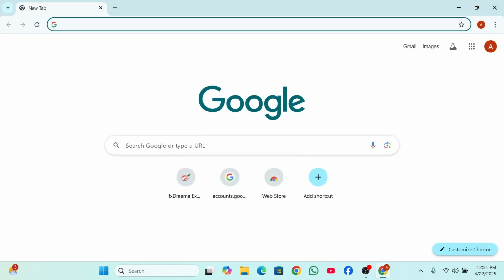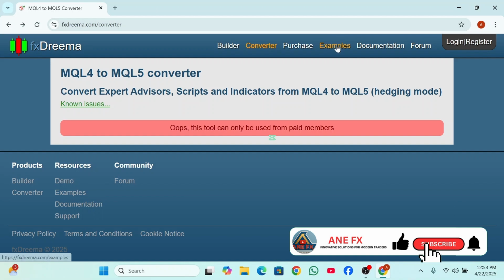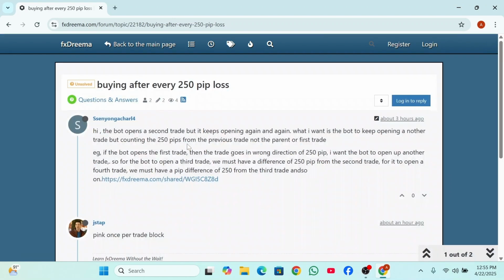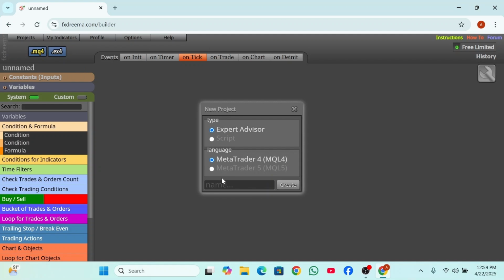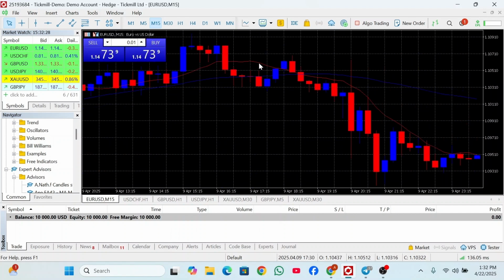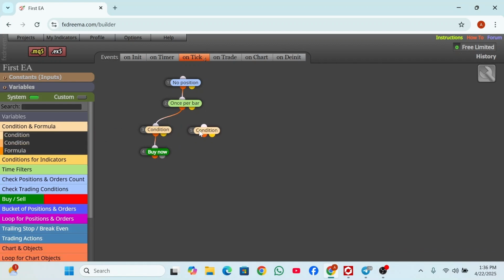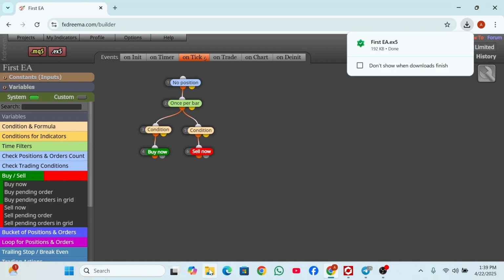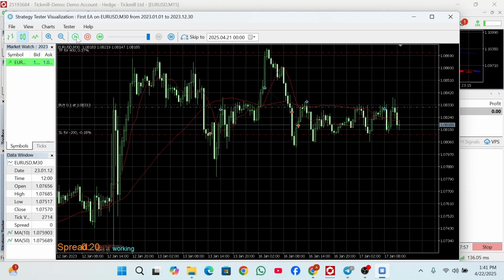How to Use fxdreema | Create an Account & Build Your First Forex Robot (Step-by-Step)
Ready to build a Forex robot without writing a single line of code? In this video, I’ll guide you through the entire process — from creating your fxDreema account to building and downloading your very first expert advisor (EA).
✅ What you'll learn:
How to sign up for a free fxDreema account
How to start a new project (MT4 or MT5)
How to use simple blocks like "Buy" and "Condition"
How to export your EA to MetaTrader and test it
🔵 Whether you're a beginner or just curious about no-code robot creation, this step-by-step tutorial is perfect for you!

DOWNLOAD THIS EA FILE (Made in fxDreema)